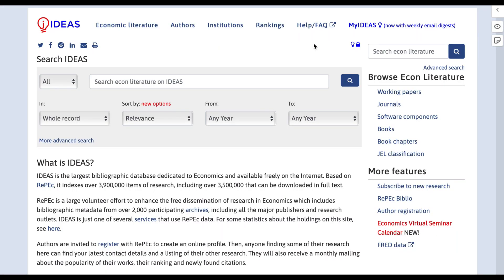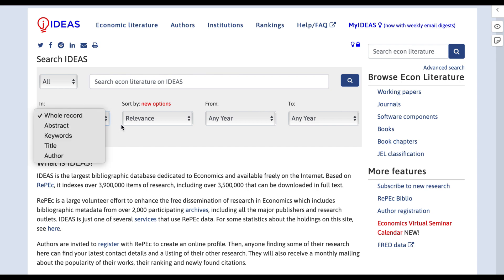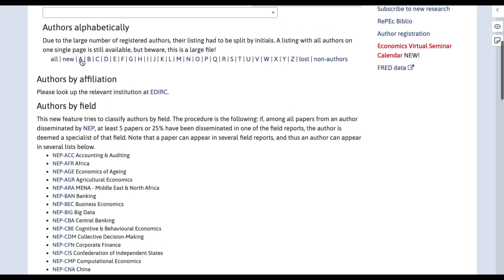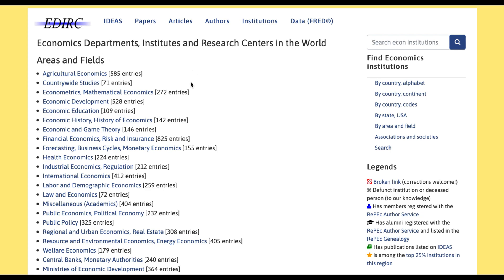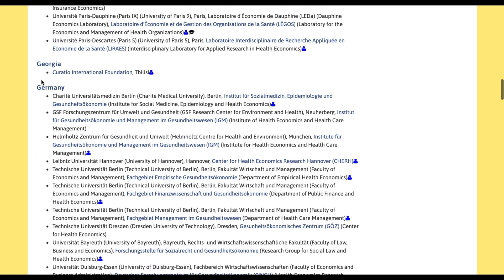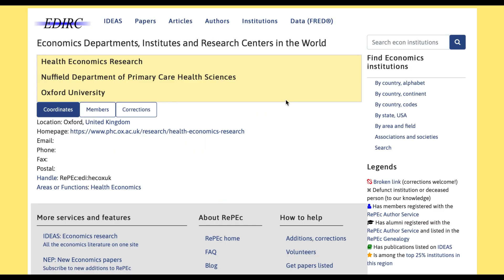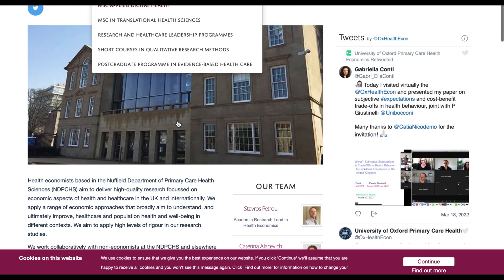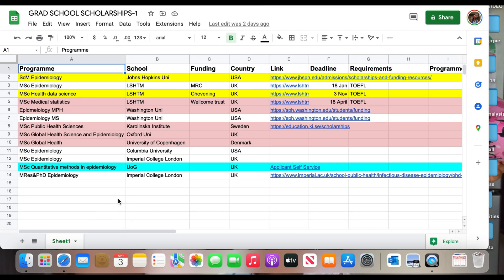Anita Makori | Graduate study in Economics | Graduate school applications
In this week's video, I share knowledge that will make all economists' academic life easier.